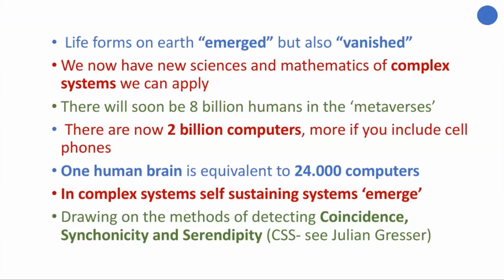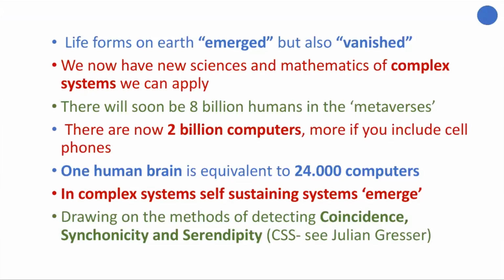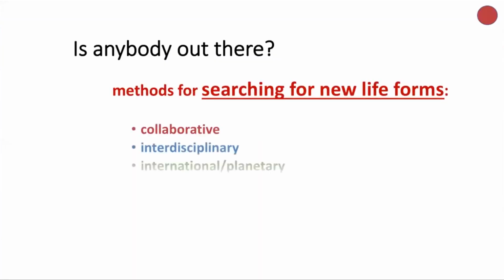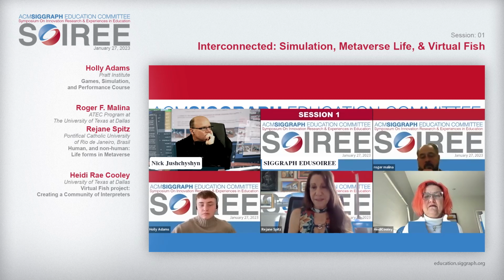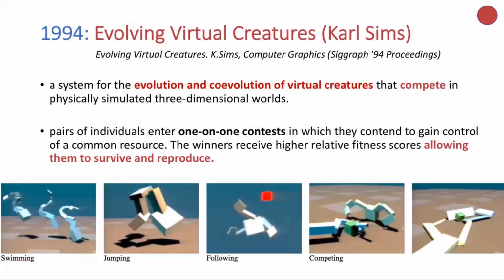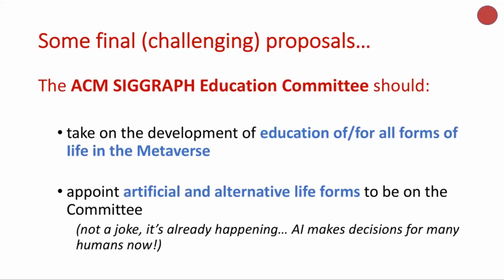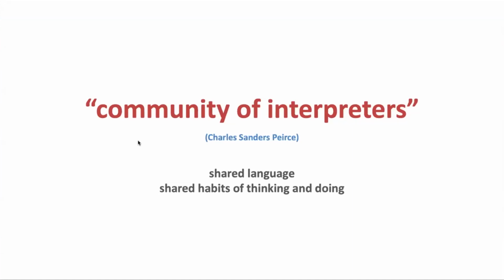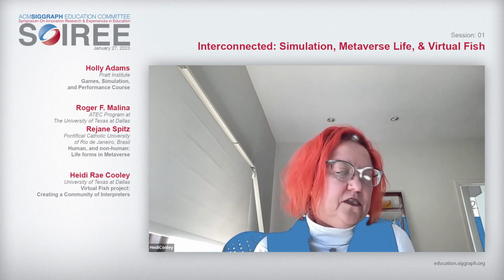EDU SOIREE - Winter 2023: Session 1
The SIGGRAPH Education Committee Symposium On Innovation, Research & Experiences in Education (SOIREE), held on January 27, 2023

Session 1 includes:

- Holly Adams - Pratt Institute; presenting "Games, Simulation, and Performance Course"

- Roger F. Malina - ATEC Program at The Univ of Texas at Dallas & Rejane Spitz - PUC-Rio, Brasil; presenting: "Human, and non-human: Life forms in Metaverse"

- Heidi Rae Cooley - University of Texas at Dallas; presenting "Virtual Fish project: Creating a Community of Interpreters"

Special thanks to the SIGGRAPH Education Committee Members involved in curating and presenting this event Nick Jushchyshyn, Glenn Goldman, Wobbe F. Koning, Miho Aoki, William Joel, Rejane Spitz, Johannes DeYoung, John Cays, Andrew Duchowski, Monica Cappiello, Barbara Mones, Richard Lewis, Anie Miles, and ACM SIGGRAPH Chapters Liaison Kevin McNulty.